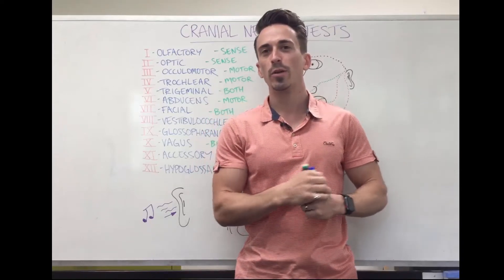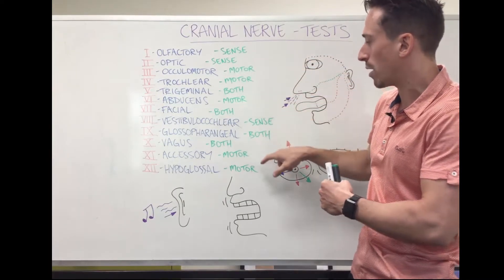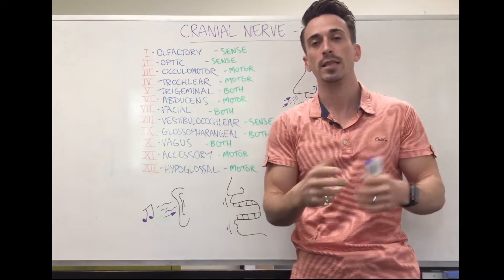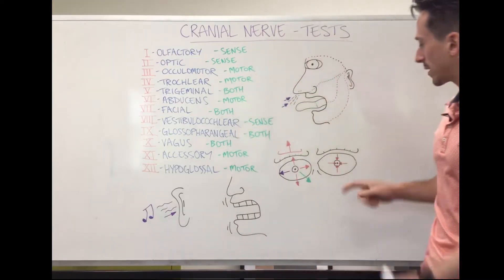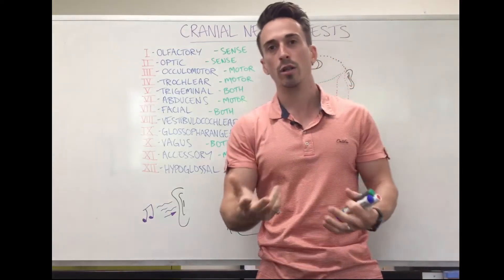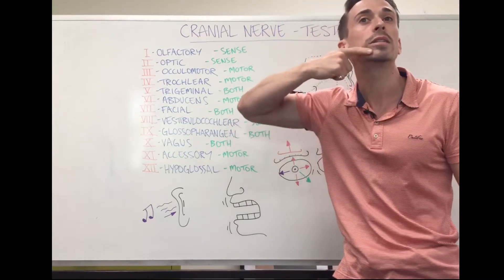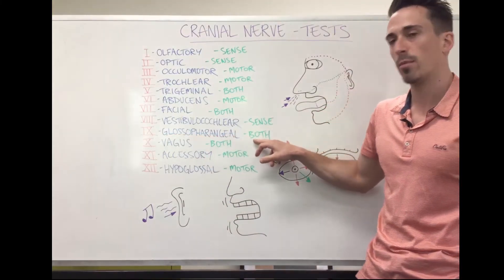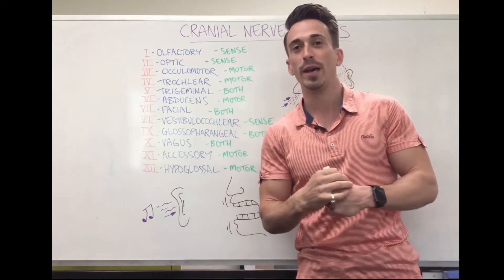Cranial Nerve Tests | Nervous System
In this video, Dr Mike discusses the function on all 12 pairs of cranial nerves and some of the tests used.